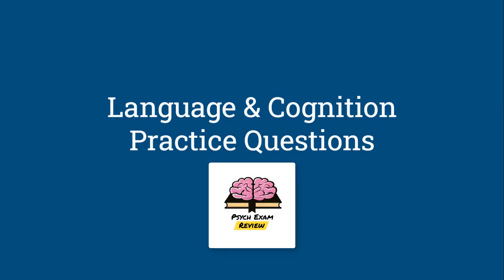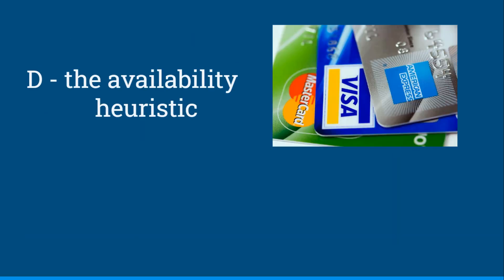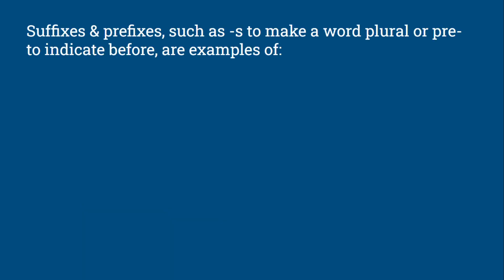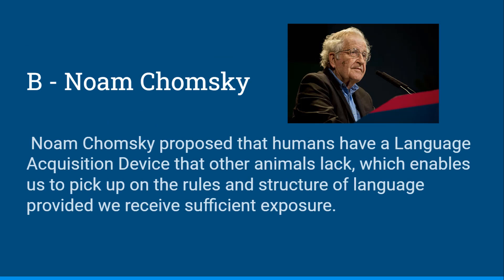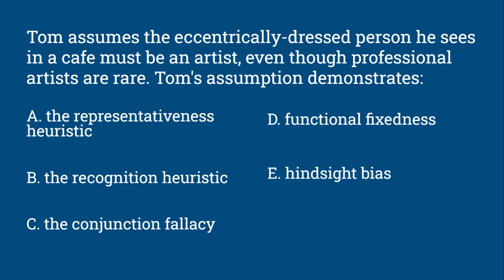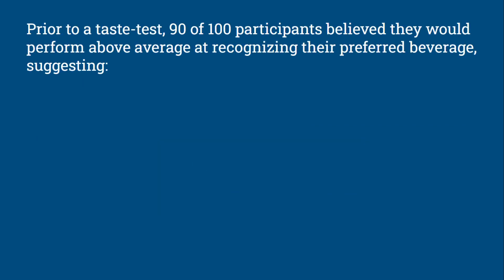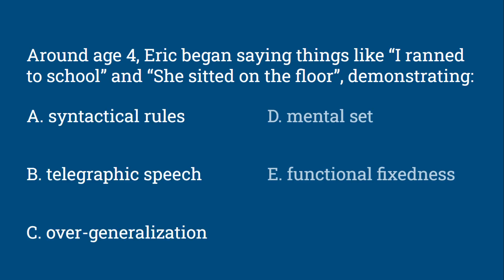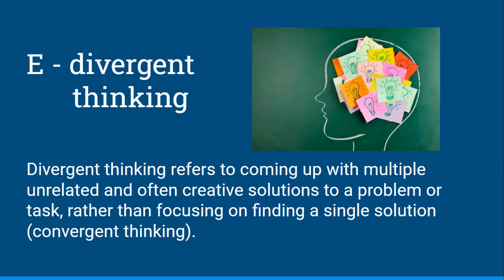Psychology Review Questions - Language & Cognition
This video covers 10 multiple choice practice questions on language & cognition and includes concepts related to linguistics, language acquisition, problem-solving, decision-making, heuristics, and more. I hope this can help you to review your knowledge and understanding, let me know if you have any suggestions for future practice and review videos!